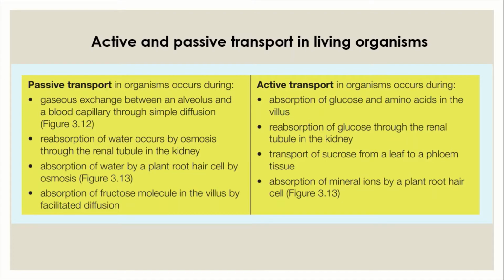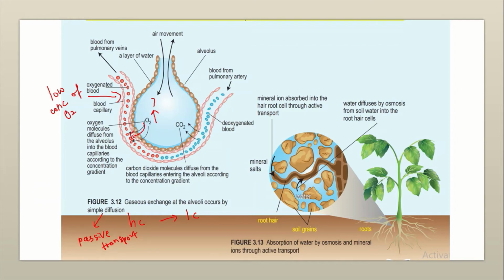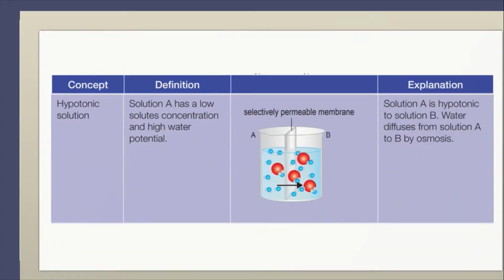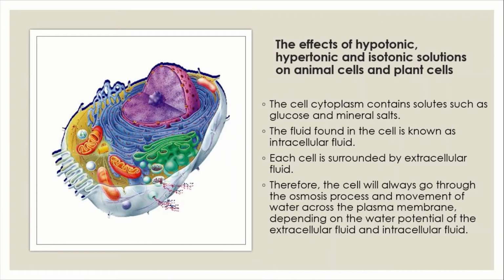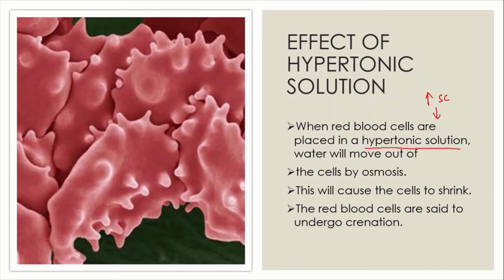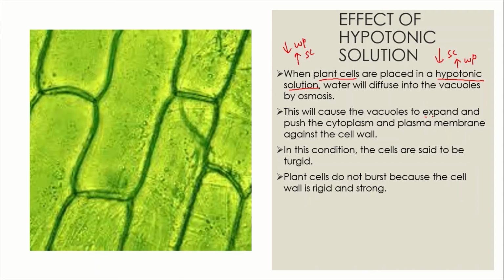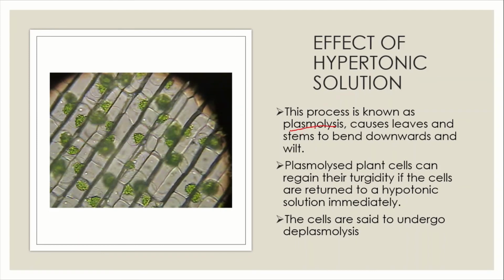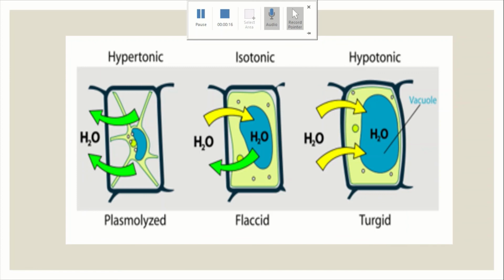3 3 Movement of substances across a plasma membrane in living organism